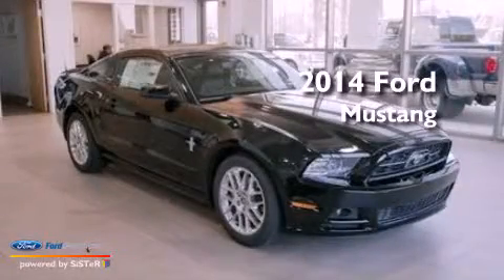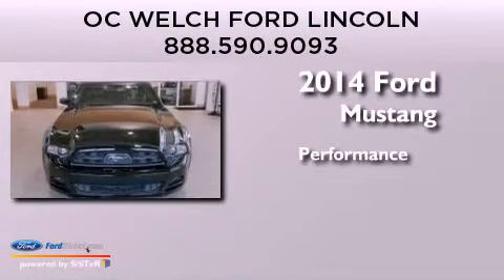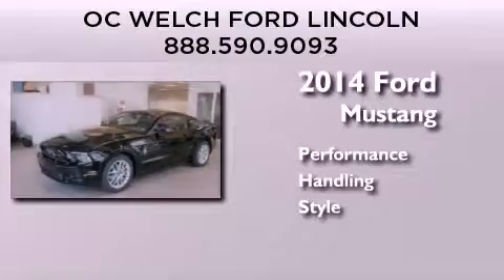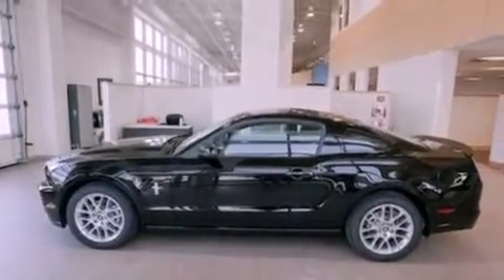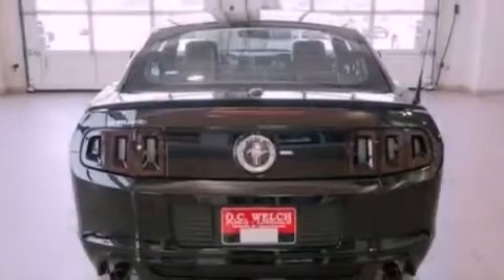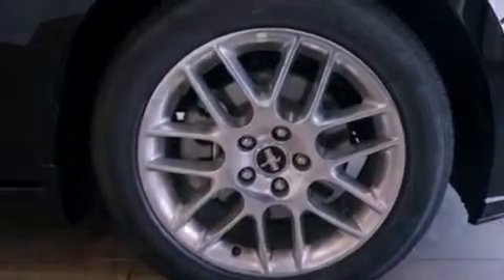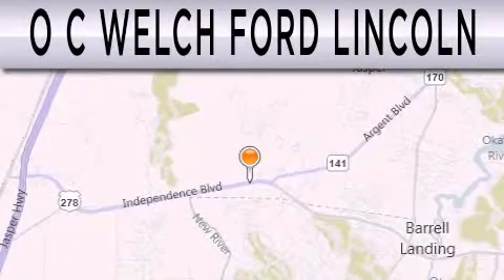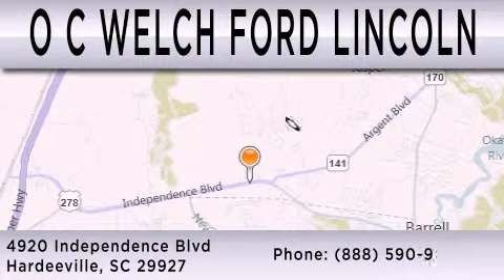2014 FORD MUSTANG Hardeeville SC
Year : 2014
 Make : FORD
 Model : MUSTANG
 Engine : 3.7L V6 24V MPFI DOHC
 Trans . : T3C
 Exterior : BLACK
 Miles : 295

 Stock : 00C02907